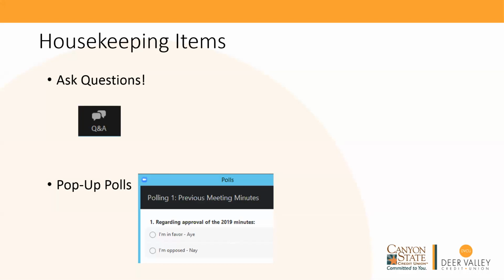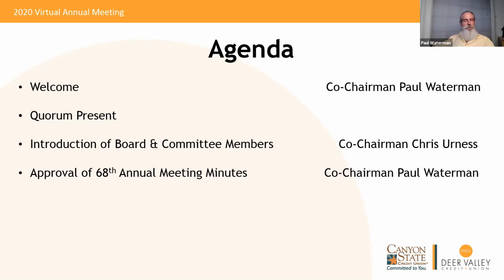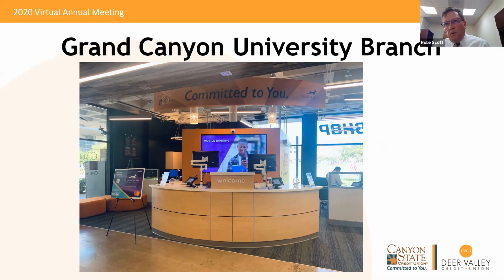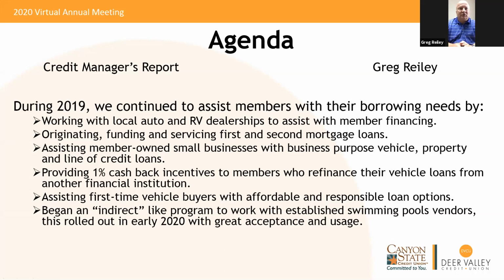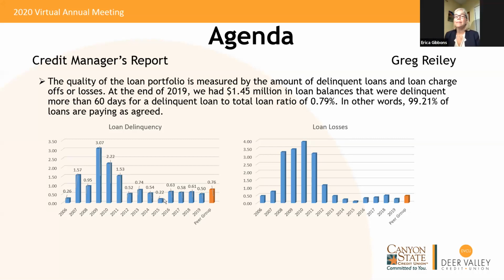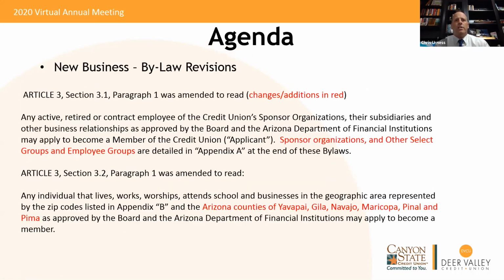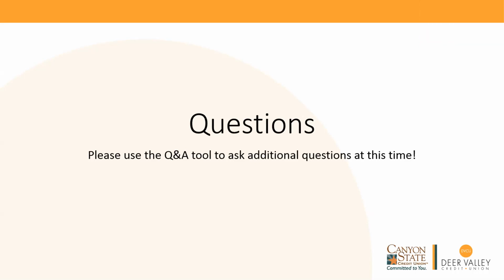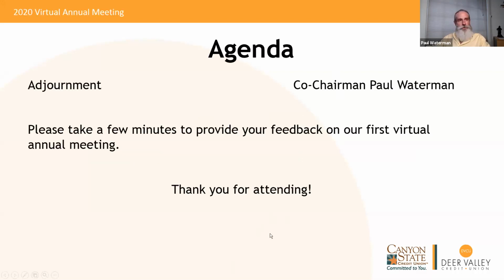2020 Copper State Credit Union Virtual Annual Meeting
Our Virtual Annual Meeting was held on Saturday, July 11, 2020 at 9:00 AM via Zoom. We reflected on the highlights and accomplishments of our stronger together merger between Deer Valley Credit Union and Canyon State Credit Union as well as discussed our credit union's financials and plans for the future.